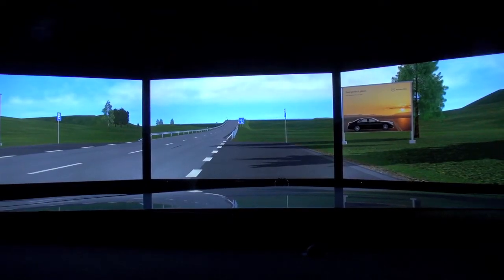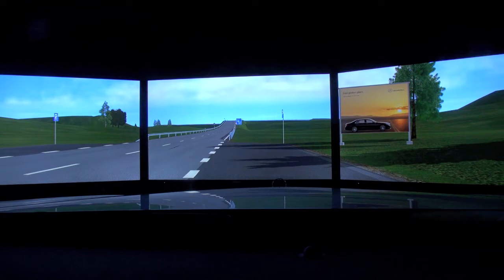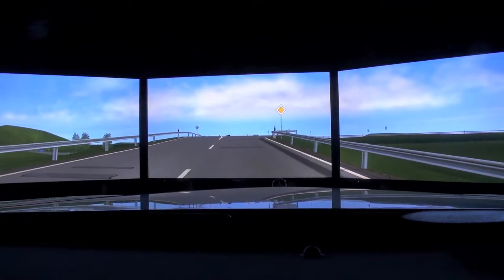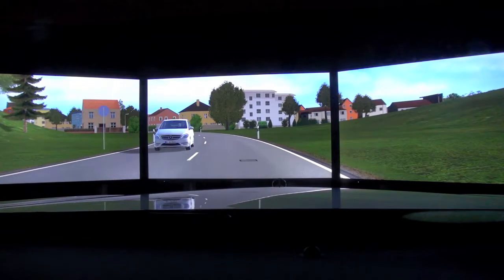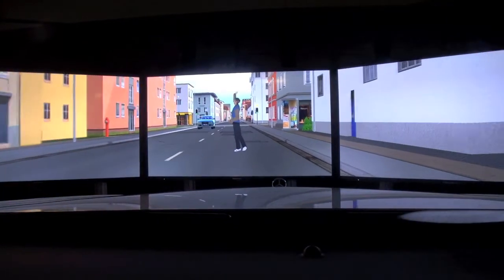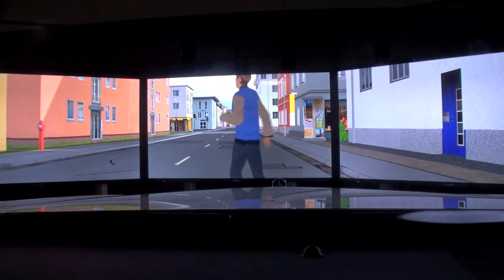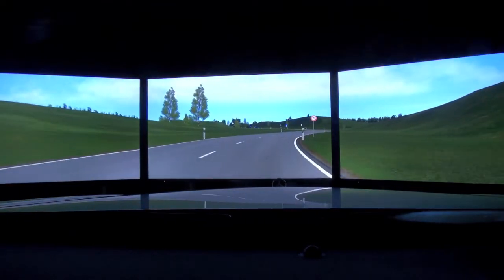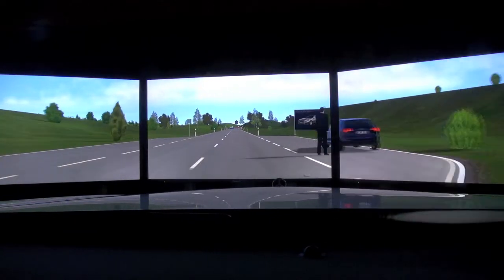2014 Mercedes-Benz S Class Intelligent Drive Simulator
2014 Mercedes-Benz S Class Intelligent Drive Simulator

What started with PRE-SAFE® ten years ago and continued with DISTRONIC PLUS has now resulted in a new dimension of motoring: comfort and safety are merged into one. Mercedes-Benz refers to this as "Intelligent Drive". A whole host of new systems makes the new S-Class even more comfortable and even safer.